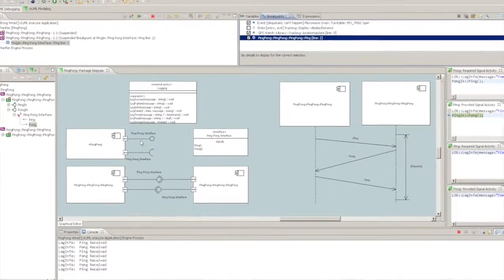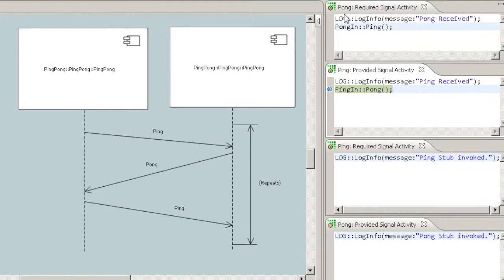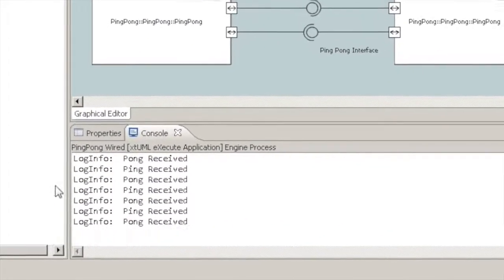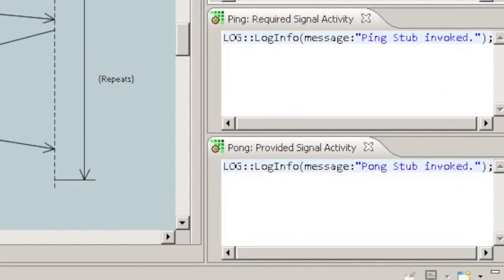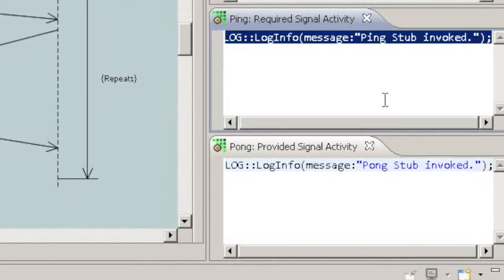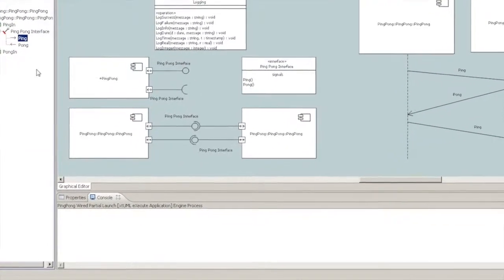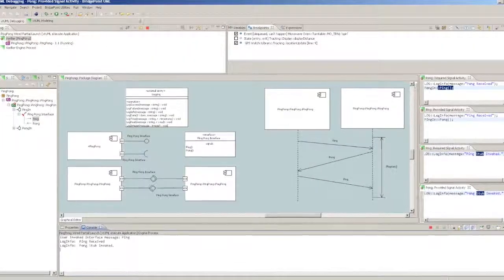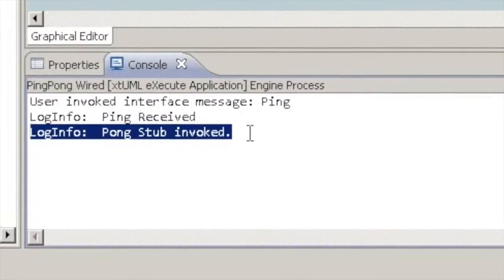xtUML Debugging with Partial Launches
In this tutorial, we demonstrate how to use port OAL on interface messages. Both for testing connected components and for testing unconnected components in partially complete models.